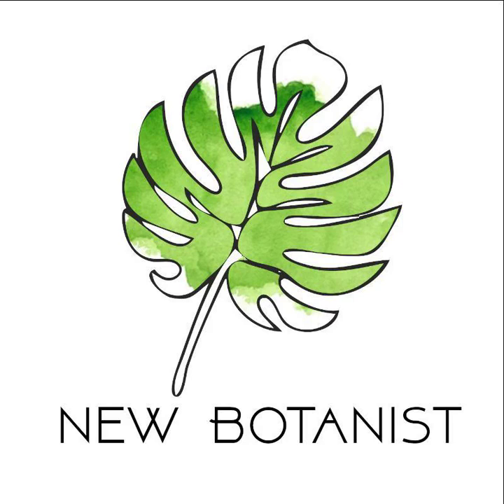The New Botanist: S1E6 Snake Plant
The Mothers-in-Law's Tongue or Snake Plant (Sansevieria trifasciata) is a perennial evergreen herb that is native to tropical parts of west Africa. This iconic houseplant is highly tolerant to low levels of light and water. This species of houseplant comes in a huge range of colours and snakes that can even be plaited into secondary shapes. The Mothers-in-Law Tongue plant can also filter out some airborne chemicals within our homes.

Chapters:
0:00 Intro
0:25 Mother-in-Law Tongue facts
1:49 Growing plant
7:50 Issues with growing